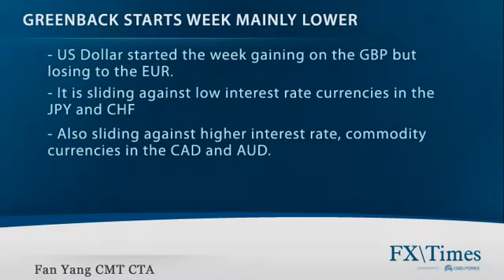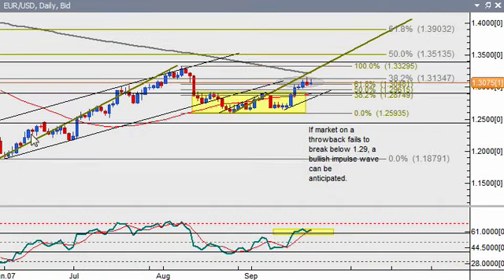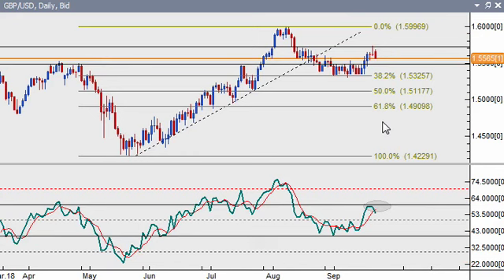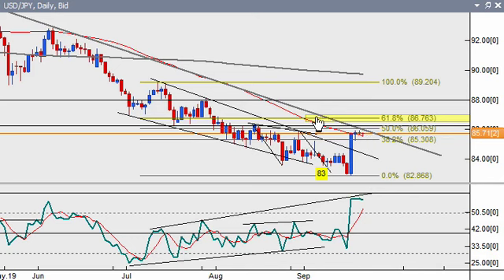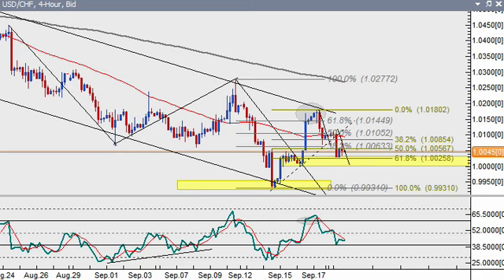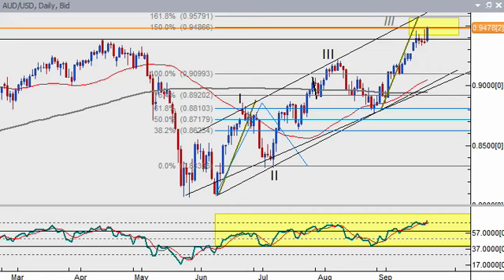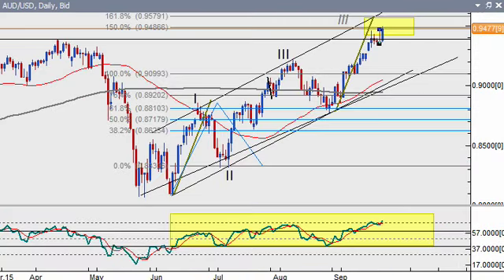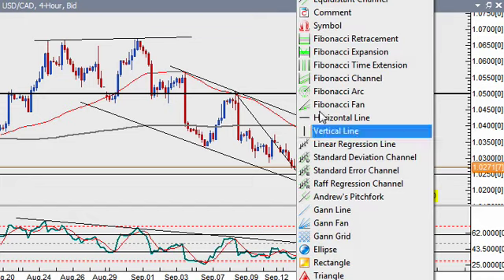Forex Technical Update 9/20/2010 - Greenback Starts Week Mainly Lower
You are watching today's video technical update presented by FXTimes. It Monday, September 20, 2010. I am Fan Yang, your Chartered Market Technician and I will go over some developments in the Forex market. The platform I will be using for analysis is VT Trader.